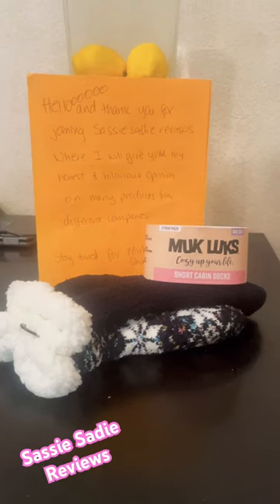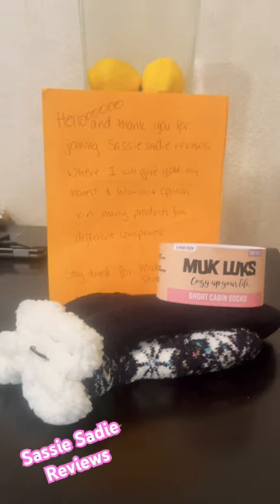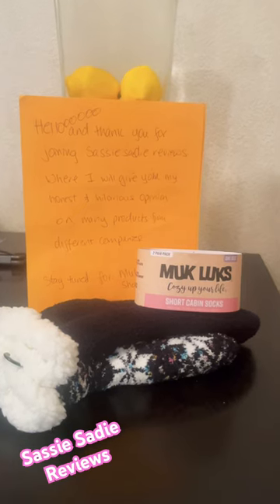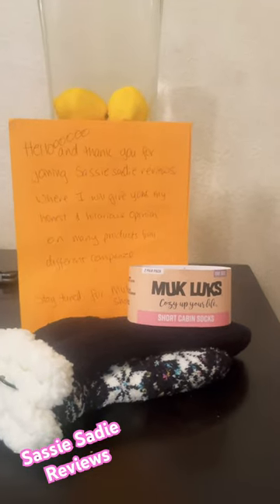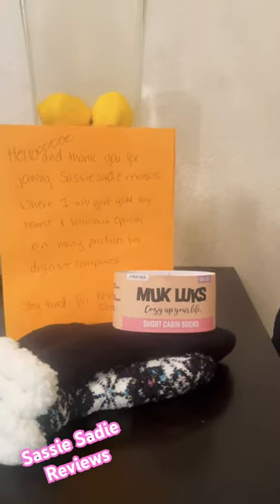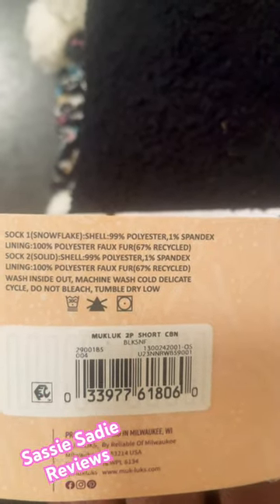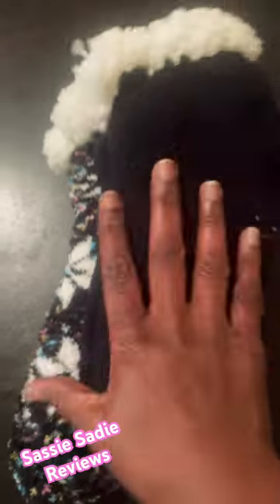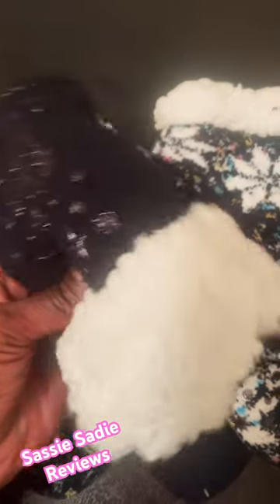Muk Luks - Short Cabin Socks review by Sassie Sadie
Sassie Sadie’s review of Muk Luks Short Cabins socks.